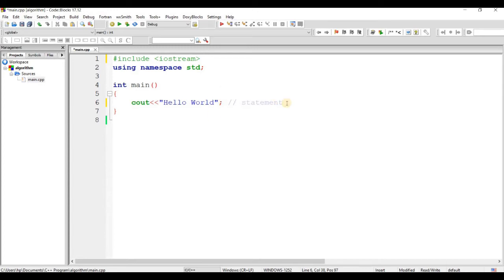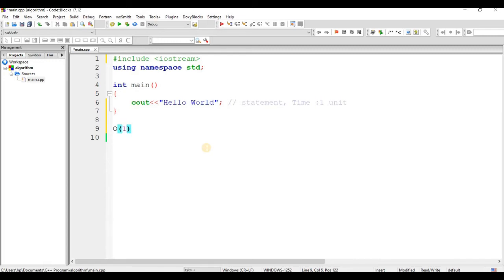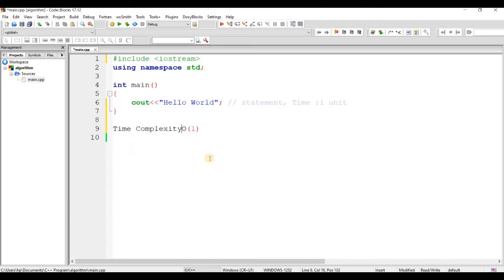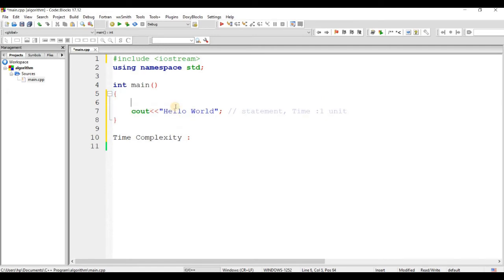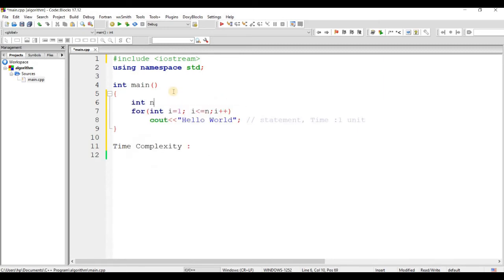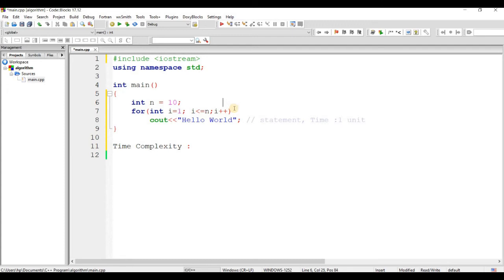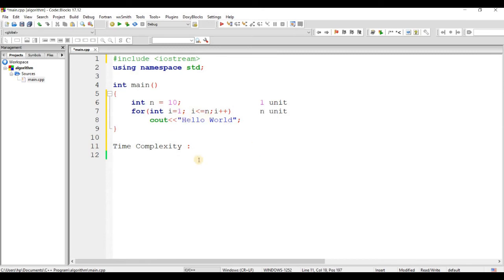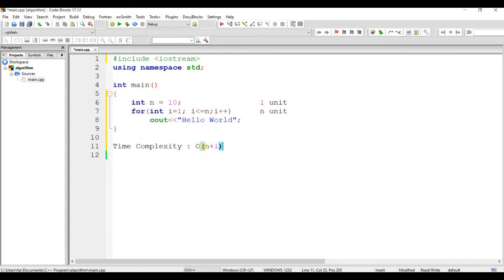How To Calculate The Time Complexity - 1 [Easy Way]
🔴How To Calculate The Time Complexity  of a program very easily.

🔵 Some Theory Knowledge about Time & Space Complexity :

Time complexity is a function describing the amount of time an algorithm takes in terms of the amount of input to the algorithm.
"Time" can mean -
💡the number of memory accesses performed,
💡the number of comparisons between integers,
💡the number of times some inner loop is executed, or
💡some other natural unit related to the amount of real time the algorithm will take.
😮This “Time Complexity” idea is not same as "wall clock" time.
 👉Since many factors unrelated to the algorithm itself can affect the real time (like the language used, type of computing hardware, proficiency of the programmer, optimization in the compiler, etc.).

Space complexity is a function describing the amount of memory (space) an algorithm takes in terms of the amount of input to the algorithm.
So, the Space complexity is very similar to time complexity. In some cases, we just want to optimize our memory instead of saving more time.

🔺What is Big O (oh) notation ?
Big O notation is used in computer science to describe the performance or complexity of an algorithm.

🔺How Should We Optimize Our Code?
If we have different solutions for one question, we can compare their runtime to get the answer.